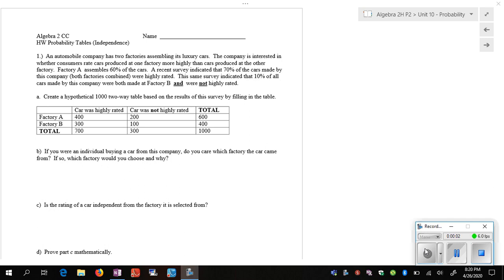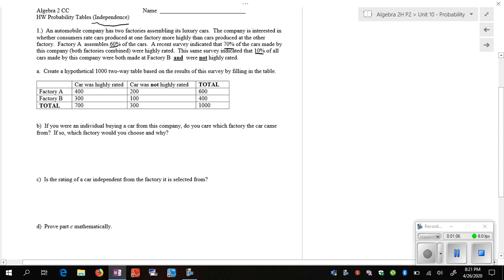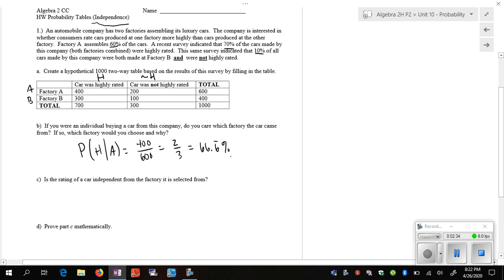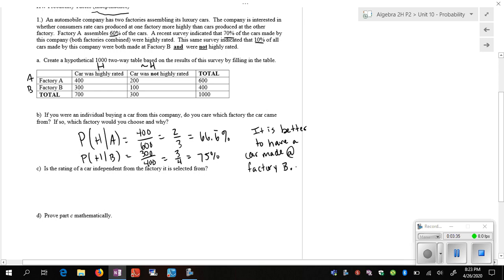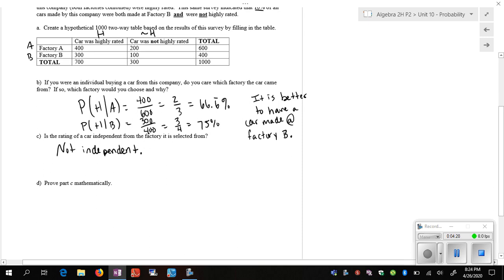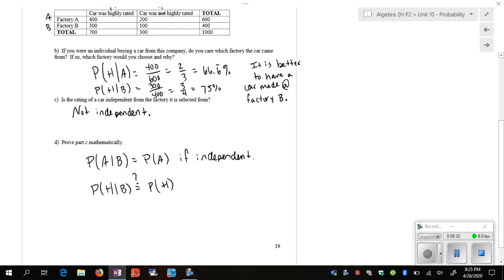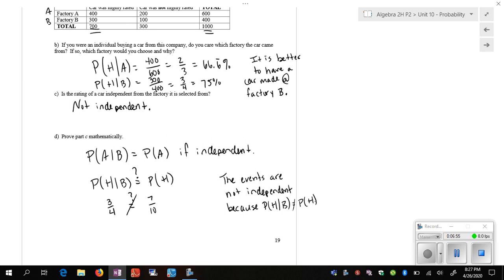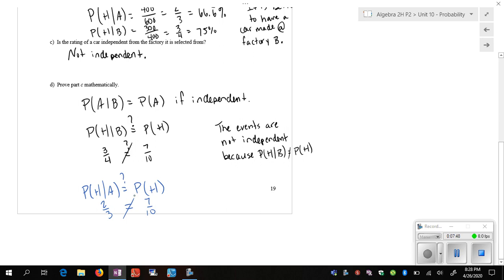Definition of Independence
Explaining independent events of two-way tables using conditional probabilities.